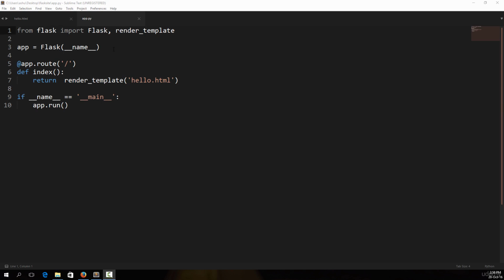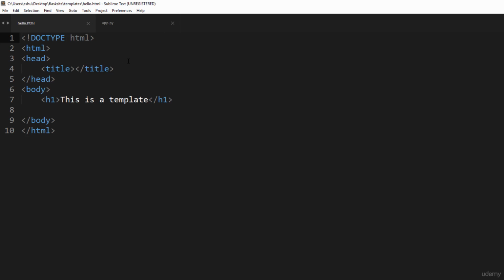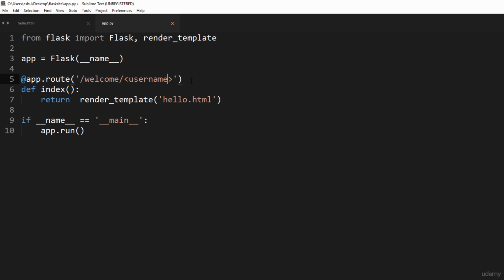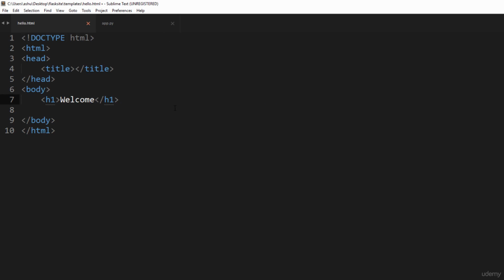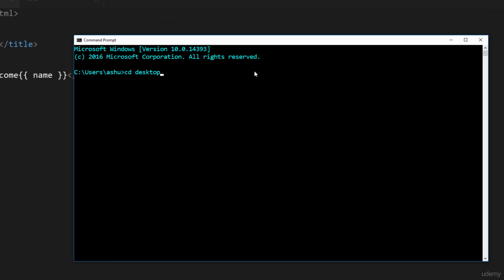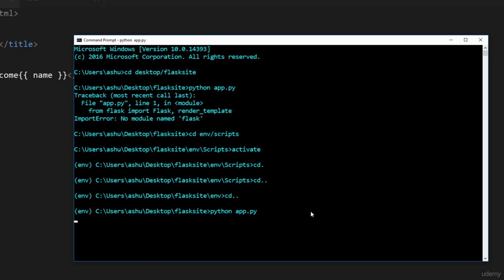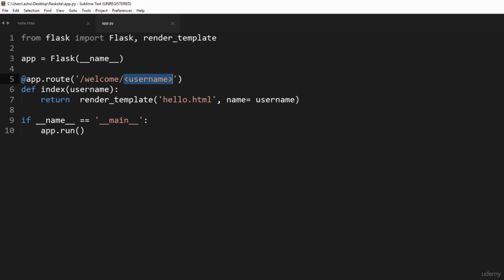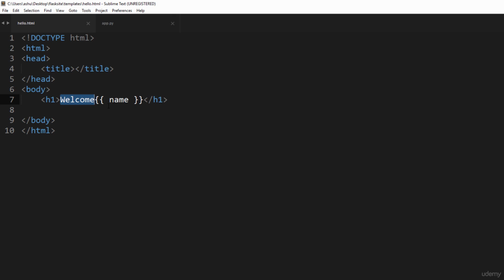170 Flask Tutorial 8 Templates Passing Data